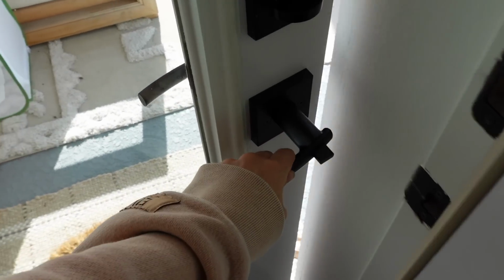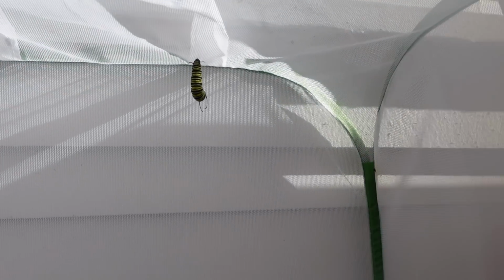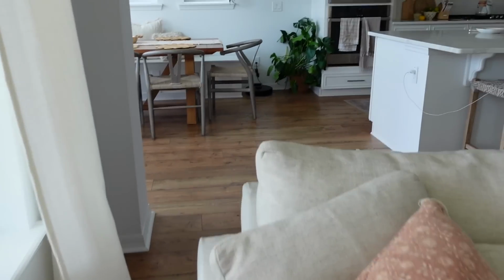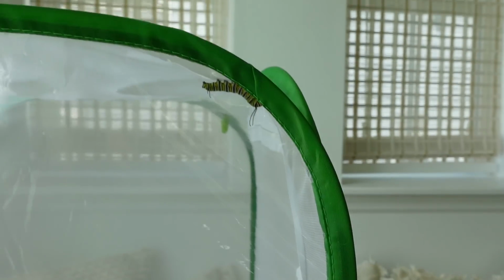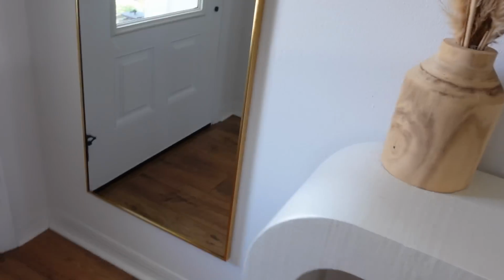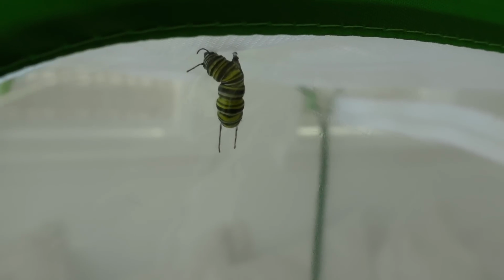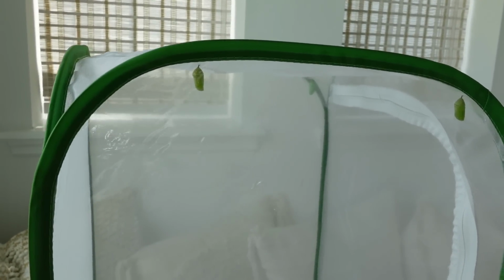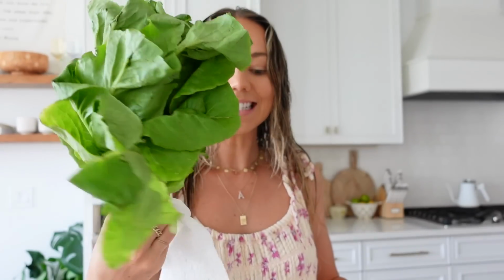WEEKEND IN THE LIFE | beach sunrise, caterpillar updates, & farmers market haul!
A sweet summer weekend...🌞🌊🍉 I hope you enjoy today's vlog, friends. 📖

+ Flower maxi dress
+ Butterfly earrings